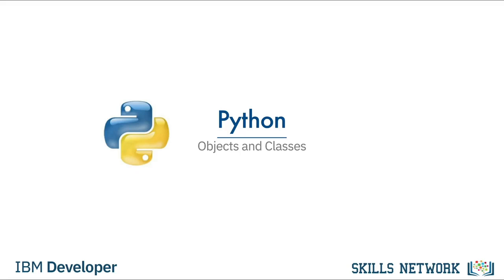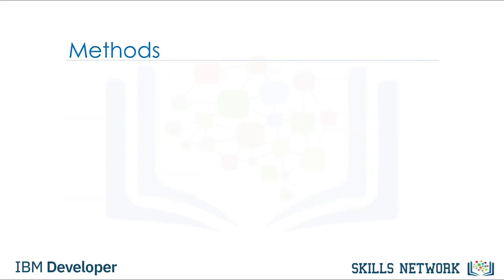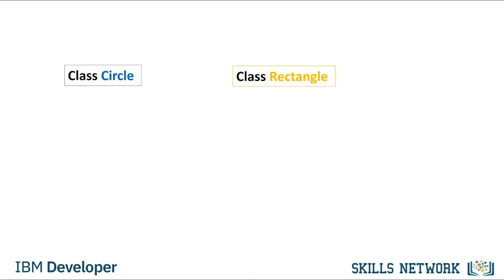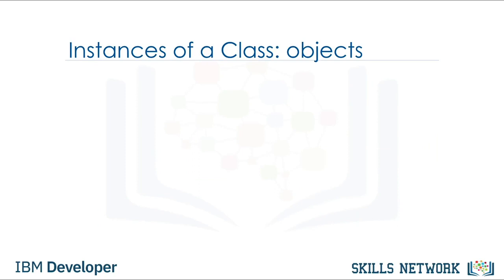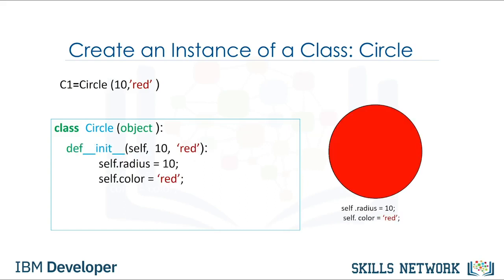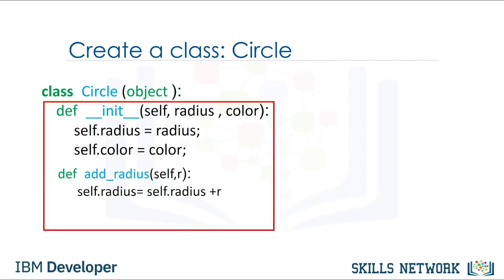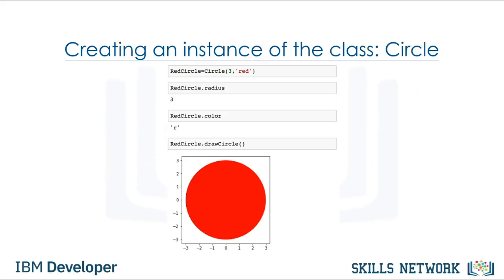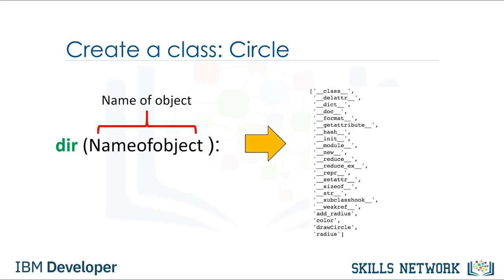Objects and Classes || Python for Data Science, AI & Development || IBM Data Analyst